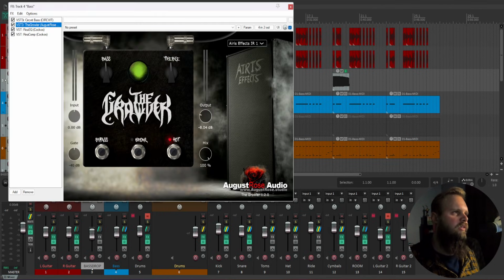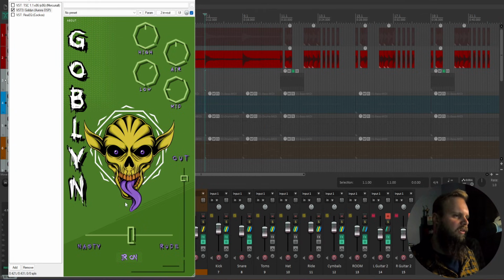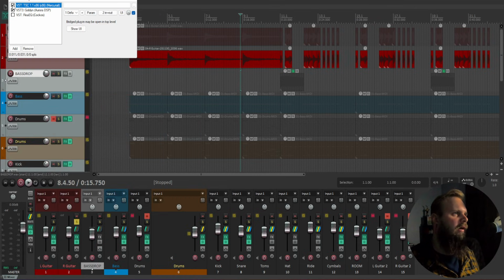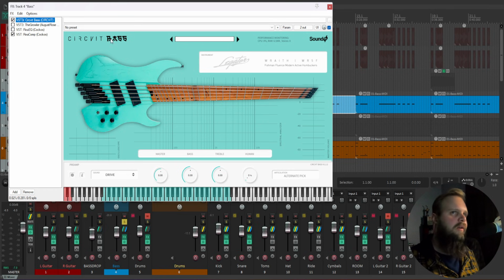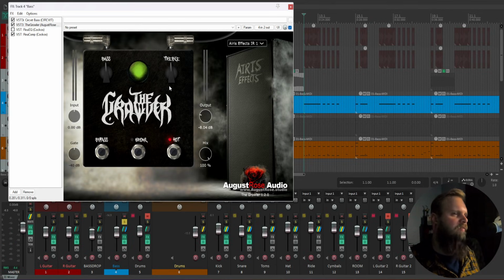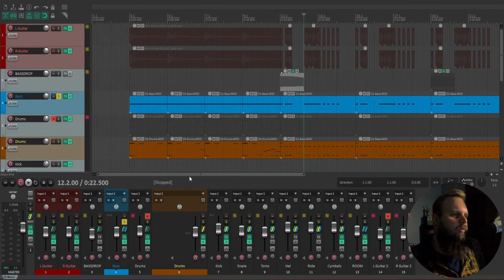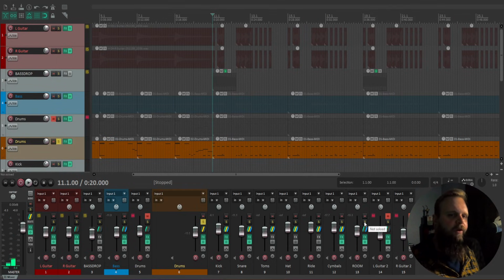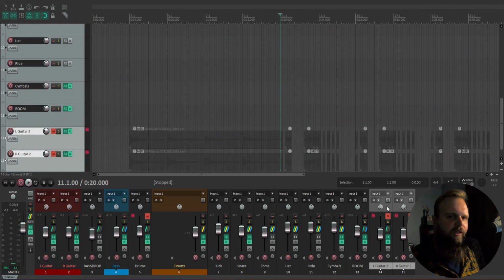Making A Breakdown With 100% FREE PLUGINS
I wanted to use 100% FREE PLUGINS to create a little breakdown, showcasing a couple of good tools to keep in your arsenal!

00:00 - Intro
00:47 - Song Playthrough
01:54 - Guitar Tone (Goblyn by Aurora DSP)
03:31 - Bass Tone (Circvit Bass by SoundPhi + The Growler by August Rose Audio)
07:12 - Drums (Deviant Drums by Chaos Tones)
09:56 - Final Thoughts

Gear Used In This Video:
Sterling by Music Man JP70
Focusrite Scarlett 2i4
Acoustik Attak Picks
BeyerDynamic DT 770 Pro Studio Headphones
JBL 305P MKII Studio Monitors